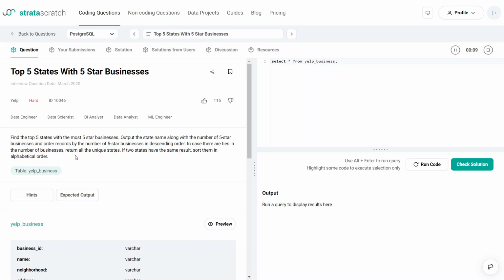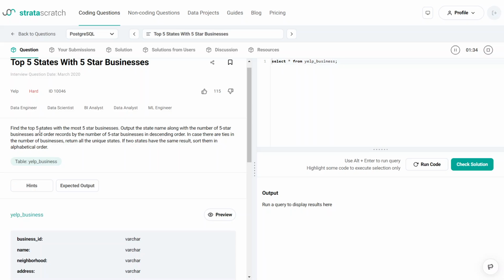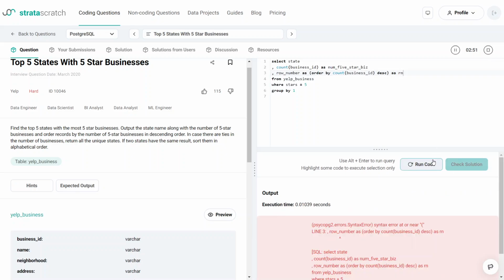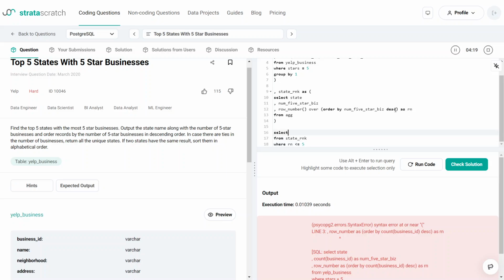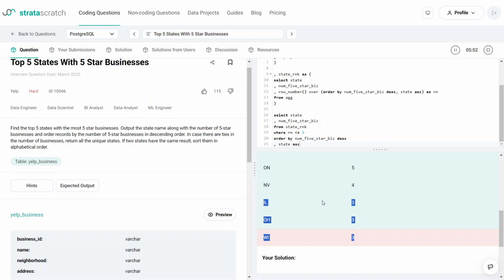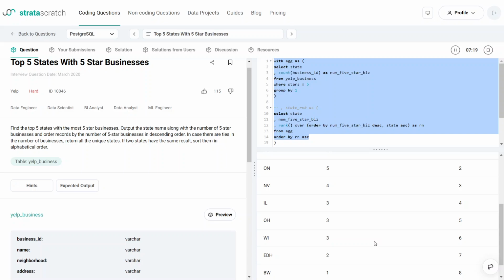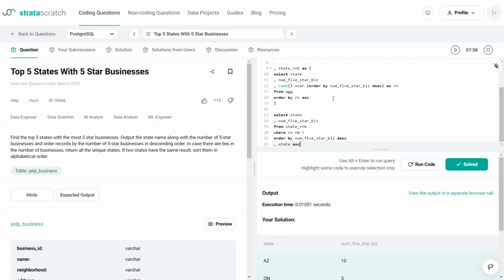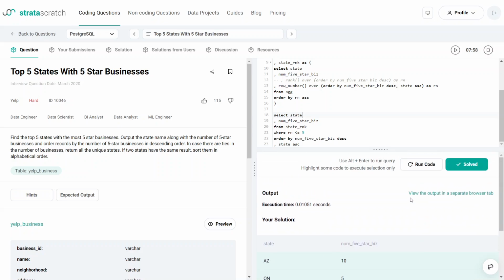Mock SQL Interview Problem: Yelp Top 5 States (HARD) (I messed up!)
In this video, I walk through a "hard" SQL interview problem and describe my thought process and how I would solve it. This is a type of problem you might see in Data Analyst, Product Analyst, Business Intelligence Analyst/Engineer, and Data Scientist Analytics type of interviews.

Chapters:
00:00 - Intro
00:18- Google, Activity Rank SQL question
5:47 - Debug, my original answer was wrong
8:24 - Recap